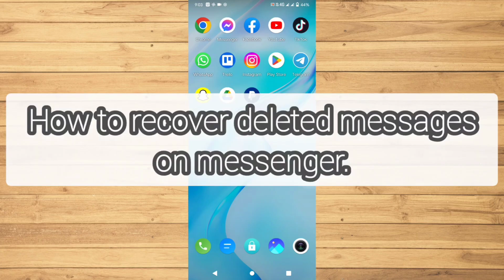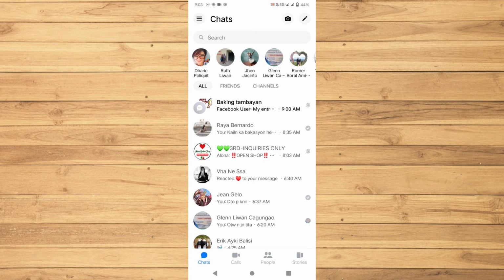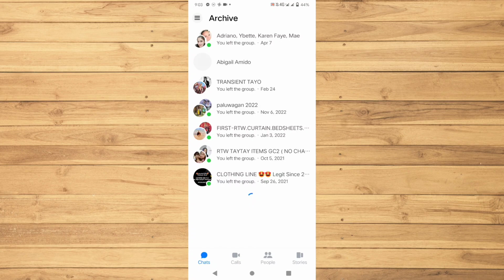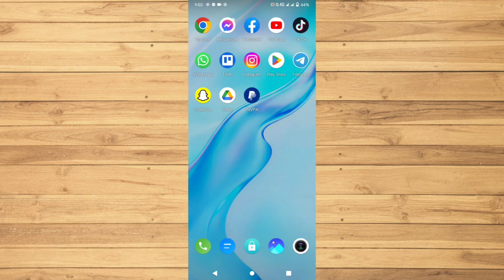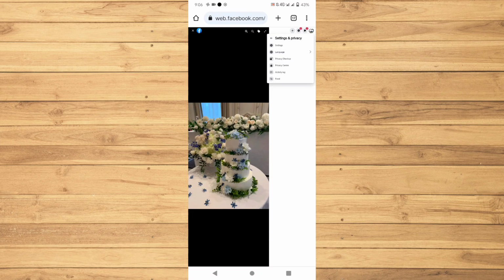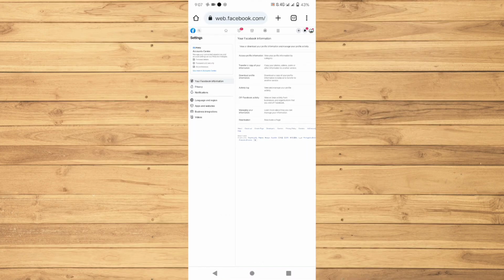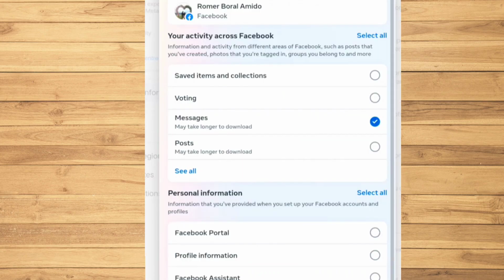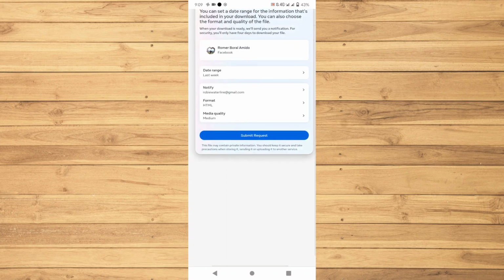How to Recover Deleted Messages on Messenger | Latest Update!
In this video, we bring you the latest update on how to recover deleted messages on Messenger. Accidentally deleting important conversations can be frustrating, but fear not! Our step-by-step tutorial will guide you through the process of retrieving those precious messages, ensuring you never lose those cherished moments again.

Our comprehensive guide covers effective methods to recover deleted messages on Messenger, both on Facebook and the Messenger app. Stay up to date with the latest techniques, and learn how to retrieve your deleted messages effortlessly.

Join us now and discover the latest update on how to recover deleted messages on Messenger. Safeguard your conversations and keep your cherished memories intact. Watch the video and recover your deleted messages now!